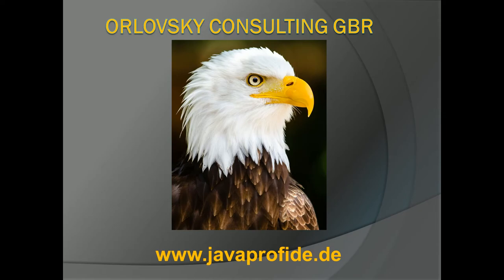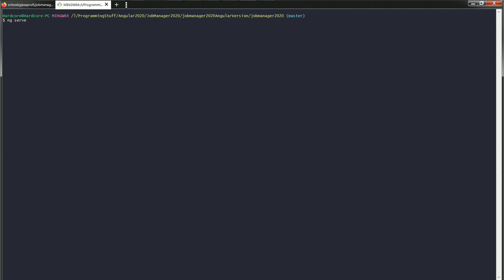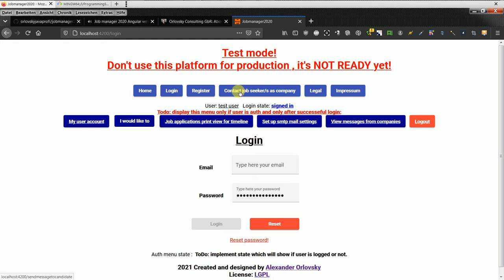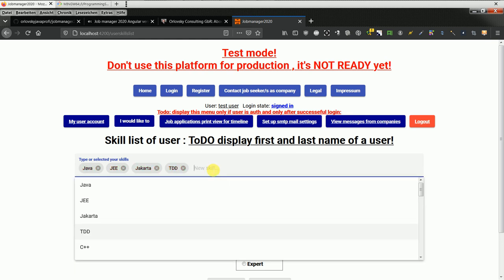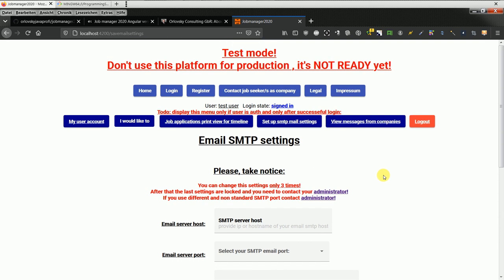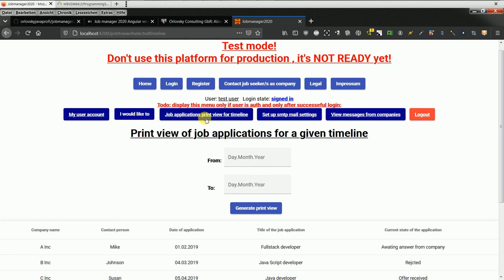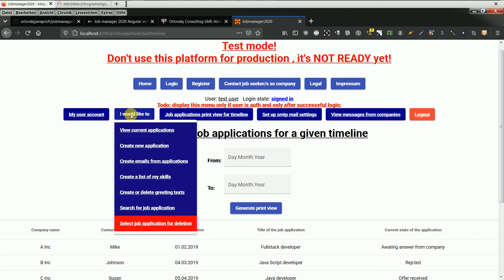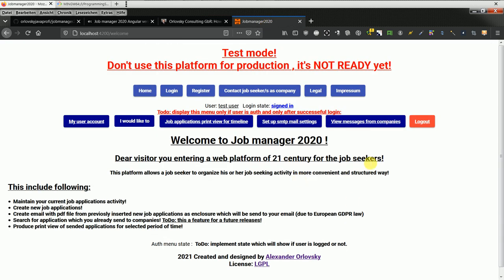Status update of Job manager 2020 Angular version!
BTC: bc1qzfjtuxc6e68kzfaexr995xtu5xjtyzmtuukvz6
ETH: 0x89895850C2346EBE3a0d693be8c7d9a52A58f15E
Stellar: GCK4O37GEXYR3K6GU5NARW3CD5PRYDYE2WHWITVRJOKYPNIJJC6JM7ZK